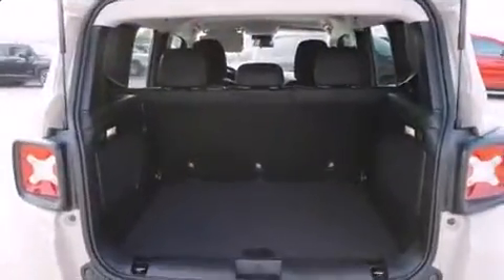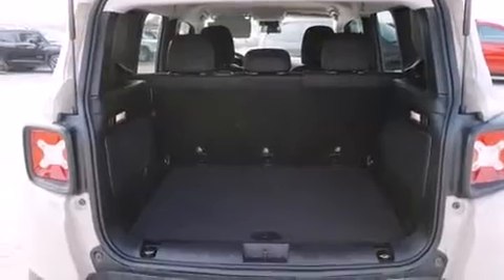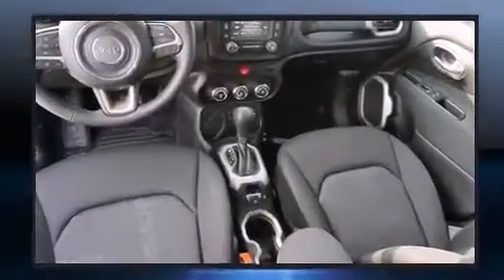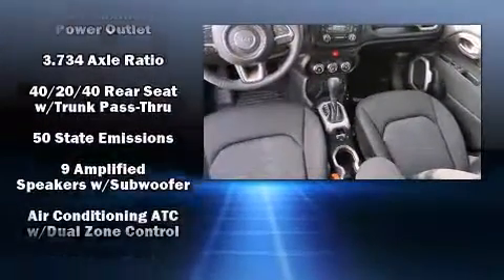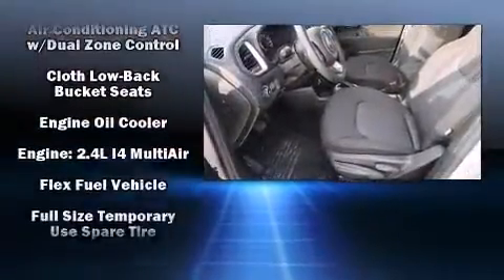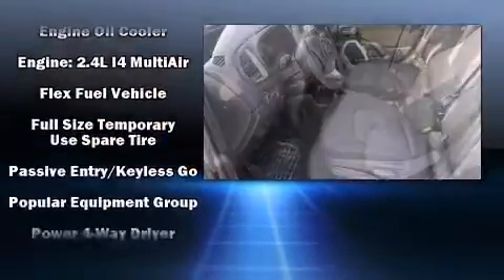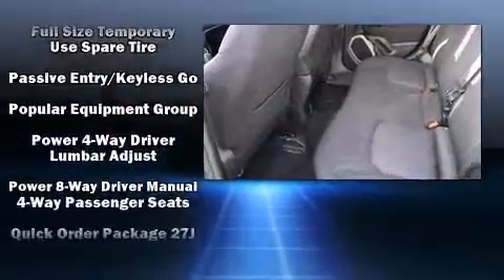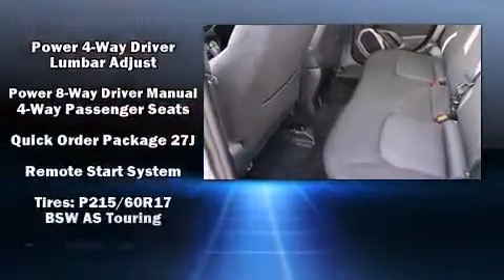2015 Jeep Renegade Latitude in Corpus Christi, TX 78411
Discerning drivers will appreciate the 2015 Jeep Renegade It features a front-wheel-drive platform, an automatic transmission, and a 2.4 liter 4 cylinder engine. A turbocharger further enhances performance, while also preserving fuel economy. Jeep prioritized comfort and style by including: delay-off headlights, a leather steering wheel, an outside temperature display, power windows, a roof rack, rear wipers, and 1-touch window functionality. Passengers are protected by various safety and security features, including: dual front impact airbags, front SIDE impact airbags, traction control, brake assist, anti-whiplash front head restraints, ignition disabling, and 4 wheel disc brakes with ABS. Electronic stability control ensures solid grip atop the road surface, no matter how challenging the driving conditions. We pride ourselves in consistently exceeding our customer's expectations. Stop by our dealership or give us a call for more information.